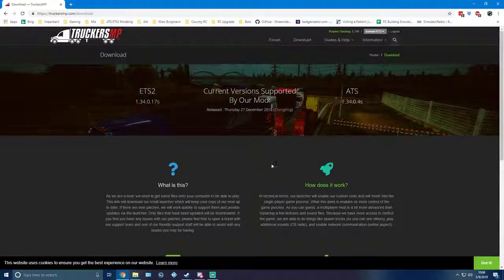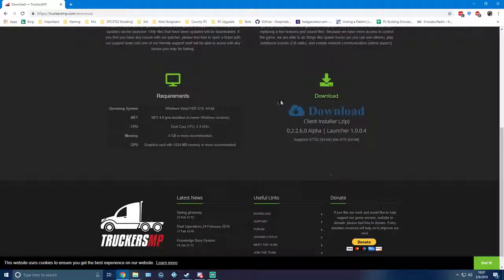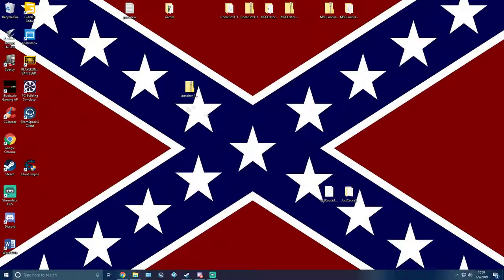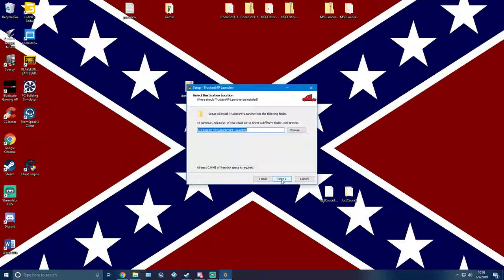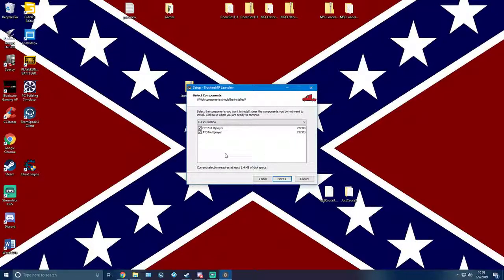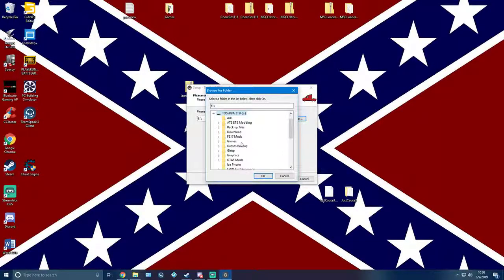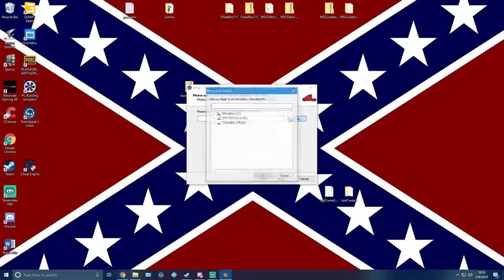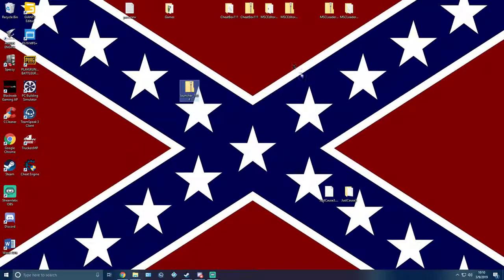Updated How To Install Trucker MP